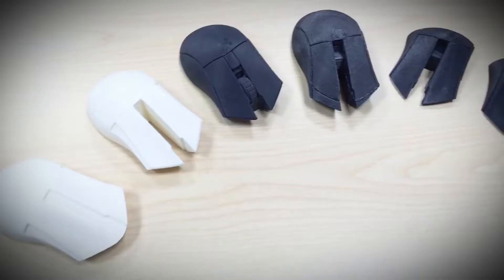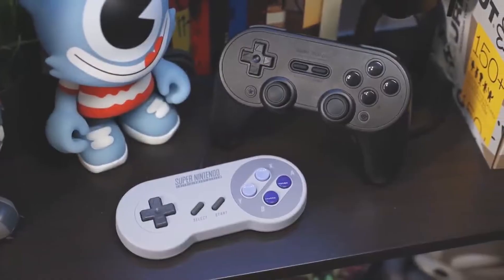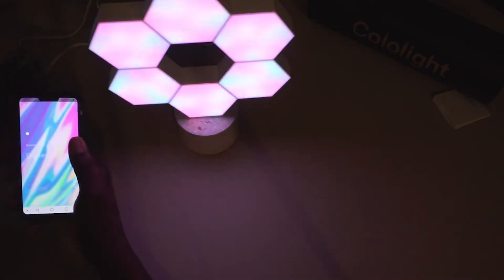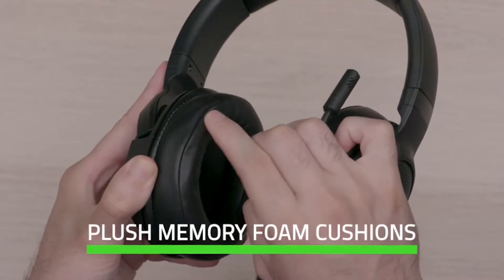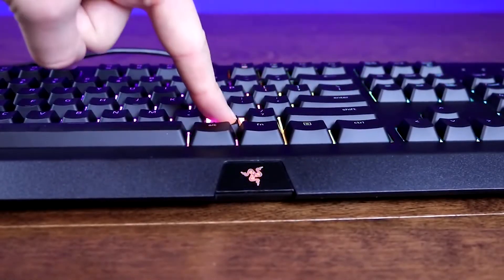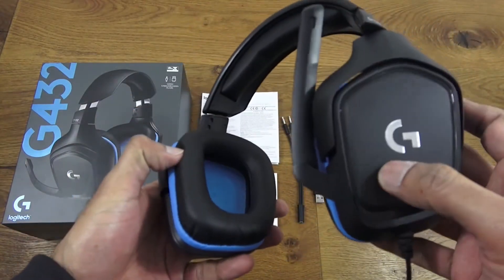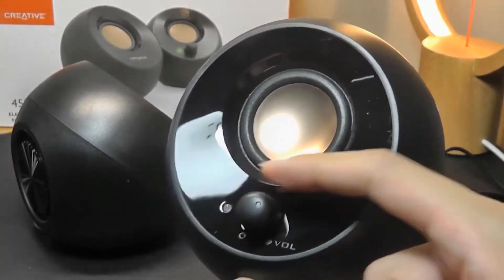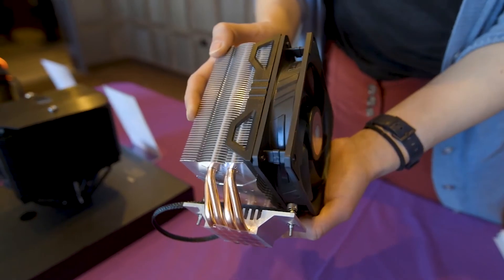Top 10 BEST Gaming Setup Accessories UNDER $50! (Tech Gadgets Deals Under $50 2020/2021)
Top 10 BEST Gaming Setup Accessories UNDER $50! (Tech Gadgets Deals Under $50 2020/2021)! In this video, we go over the Top 10 best gaming acessories.

0:00 Top 10 BEST Gaming Setup Accessories UNDER $50! (Tech Gadgets Deals Under $50 2020/2021) List:

0:24 Cougar Revenger S Mouse

1:02 8Bitdo SN30 Pro+

1:48 Yescom LED Smart Light

2:30 Razer Kraken X Gaming Headset

3:15 SportsBot LED Gaming Set

4:03 Razer Cynosa Chroma

4:49 Logitech G432 Headset

5:29 Amazon Luna Controller

6:08 Creative Pebble Speakers

6:56 Hyper 212 Evo V2